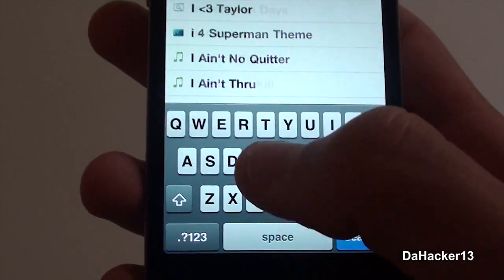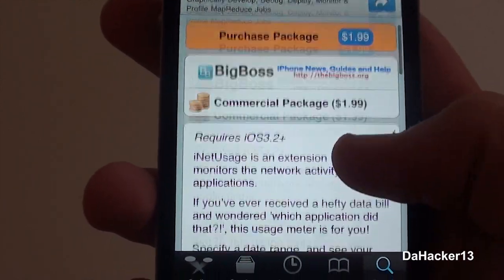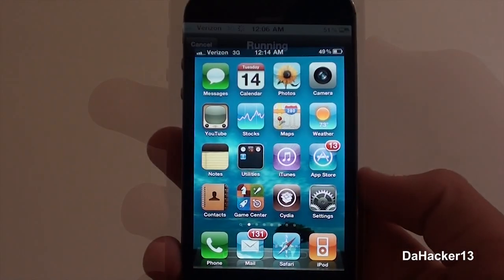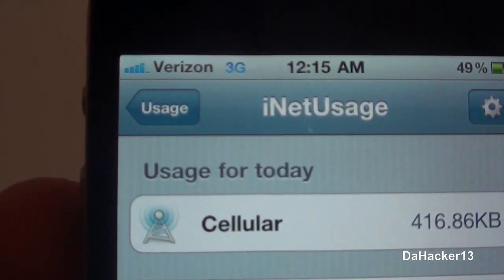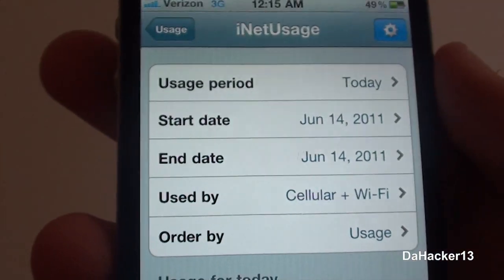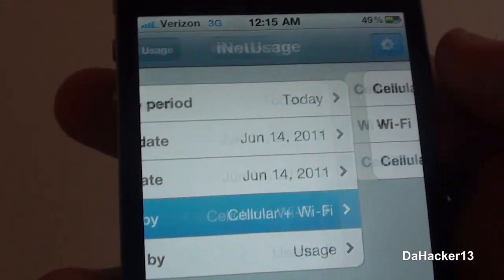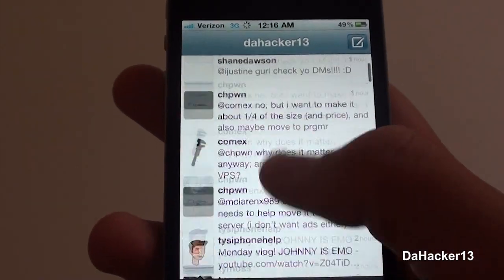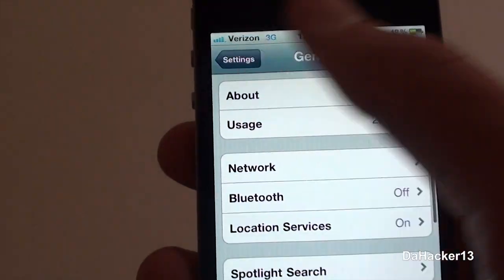iNetUsage - View Network Usage Of Each App On Your iDevice! **NEW TWEAK!!**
In this video, I show you all a tweak for your iPhone, iPod Touch, or iPad, called iNetUsage.  Basically, its an extension to the Settings application, that allows you to view how much data each app on your device uses.  To access it, just open Settings, touch "General", touch "Usage", then touch "iNetUsage".  Currently, this tweak is $1.99 and is available from the BigBoss Repository.